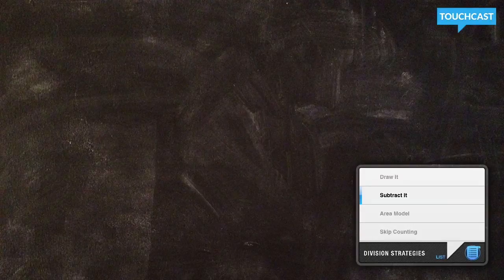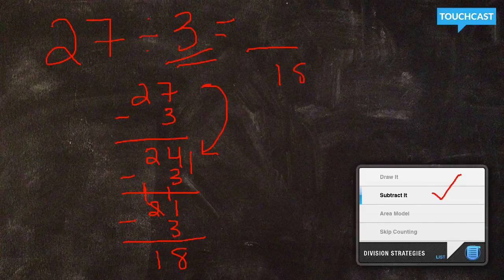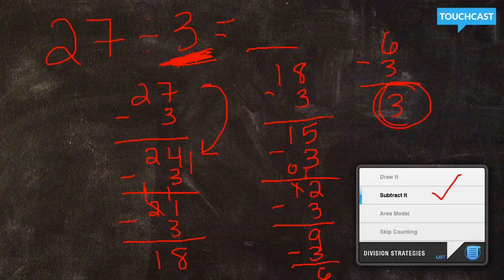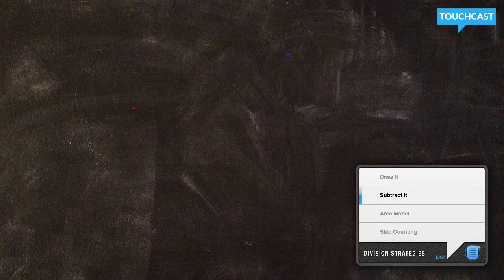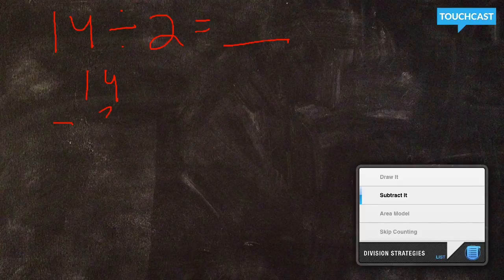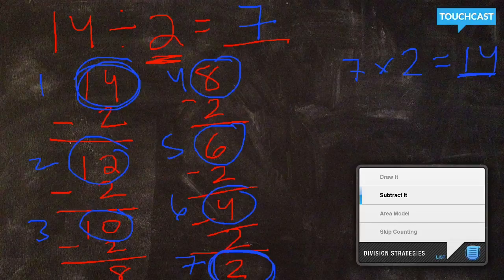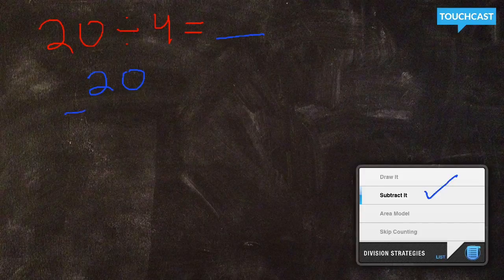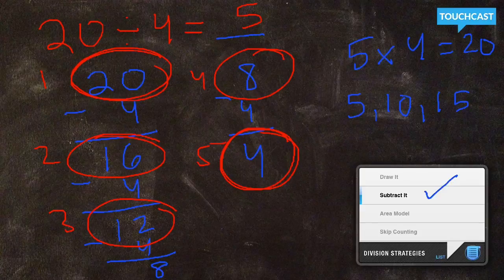2 Subtract It Division